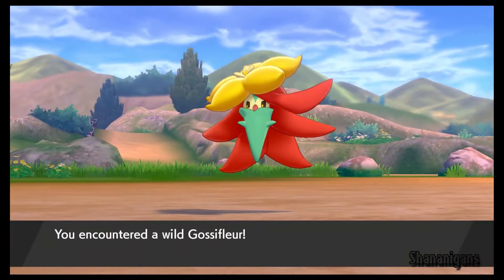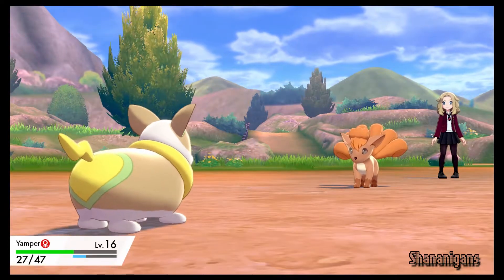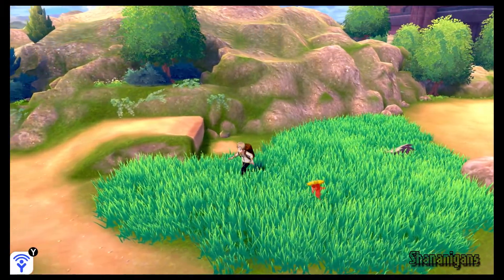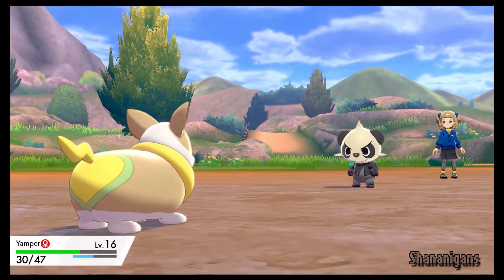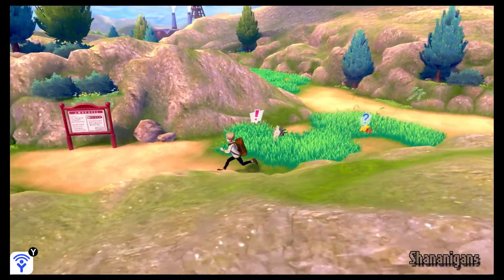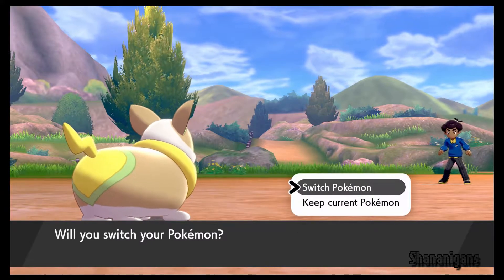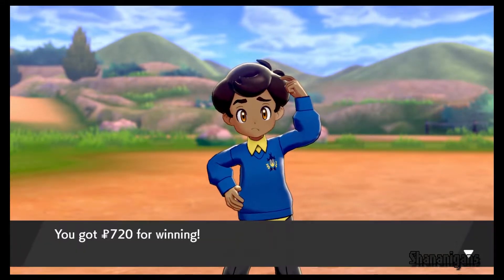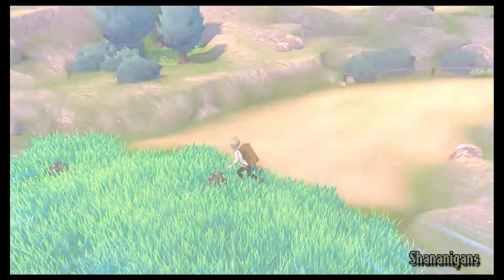Pokémon Sword Playthrough #11 | Shananigans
Whaddup Nerds?! Come join Shananigans as he begins an all new Pokemon journey in the Galar region with Pokemon Sword with A-Game!

Pokemon Sword and Pokemon Shield are the first installments in the eighth generation of the Pokemon video game series. Pokemon Sword and Shield are role-playing video games developed by Game Freak and published by The Pokemon Company and Nintendo for the Nintendo Switch.

About Pokemon Sword and Shield:

    • Catch, battle, and trade Pokémon on a new adventure in the Galar region

    • Choose from three new partner Pokémon and encounter never-before-seen Pokémon

    • Unravel the mystery behind the Legendary Pokémon Zacian and Zamazenta!

    • Players can control the camera in the vast Wild Area

    • Team up with other Trainers to participate in Max Raid Battles!

    • Battle wild Dynamax Pokémon in Max Raid Battles* and try catching them!

With an all new UNSPOILED Pokemon Adventure to undertake, Shananigans and I are looking forward to all the new trainers, new challenges, new rivals, new Pokemon – NEW EVERYTHING!

We can’t wait!

As usual, all our commentary, reactions, thoughts and impressions and strictly our own, BUT we do enjoy hearing yours! So let us know down below and let’s discuss.

So let’s dive in into the world of Pokemon and watch as Shananigans aims to become the next Galar region Champion!

GAME INFO:

Name: Pokemon Sword/Pokemon Shield

Developer: Game Freak

Publisher(s):The Pokemon Company & NIntendo

Platforms: Nintendo Switch